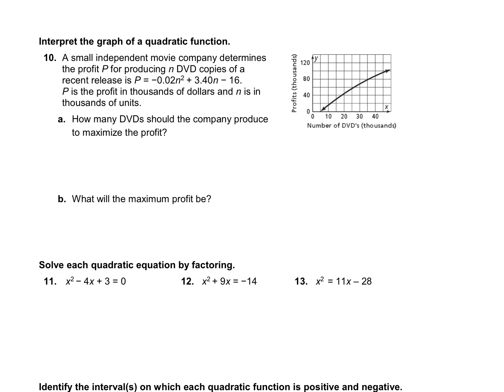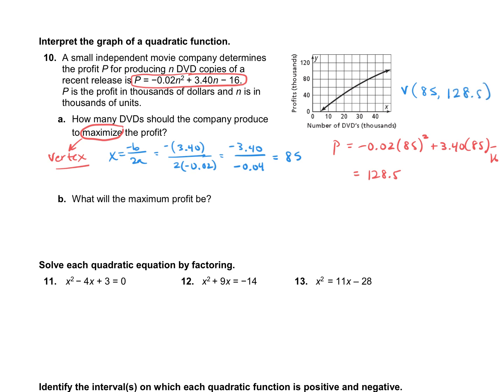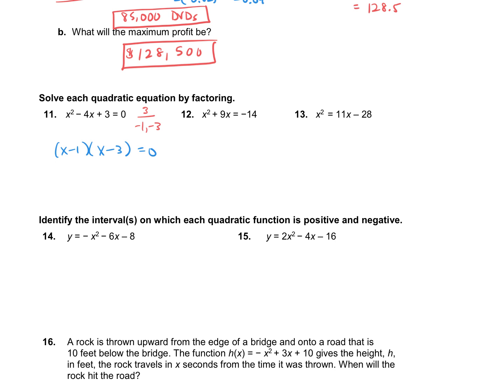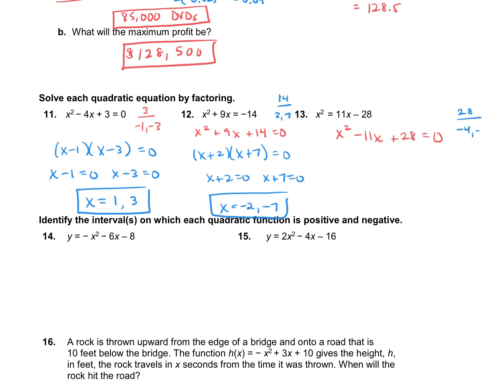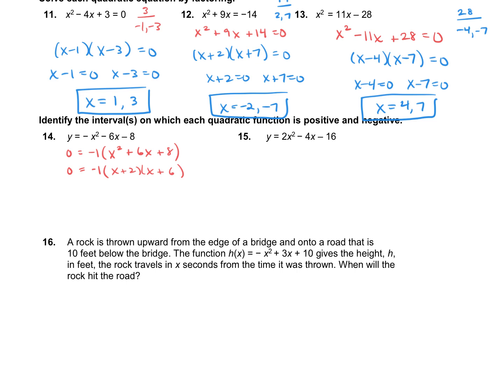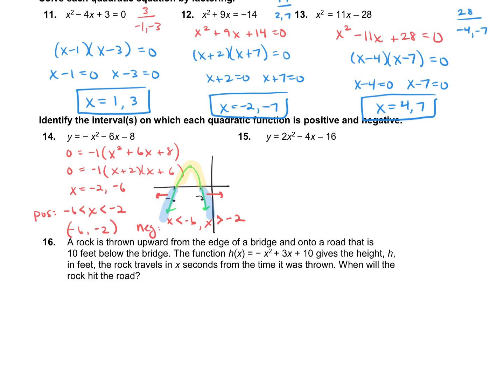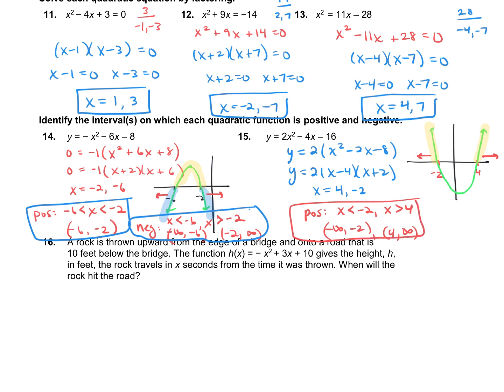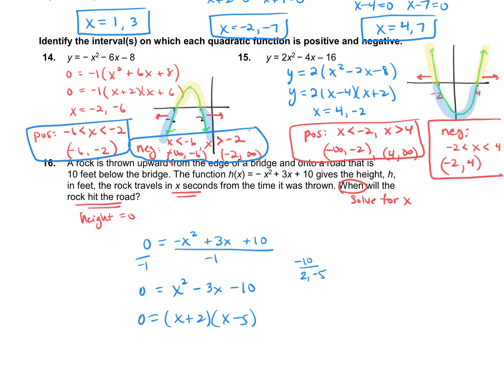Algebra 2 Topic 2 Ticket to Retake (#9-16)